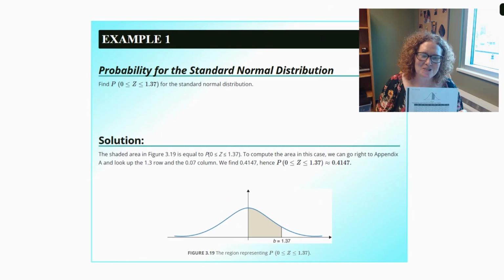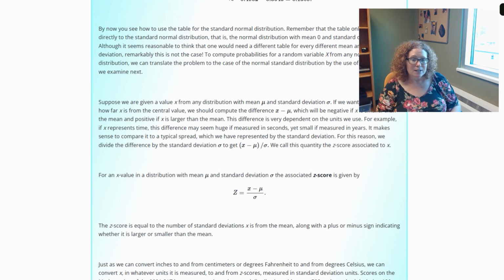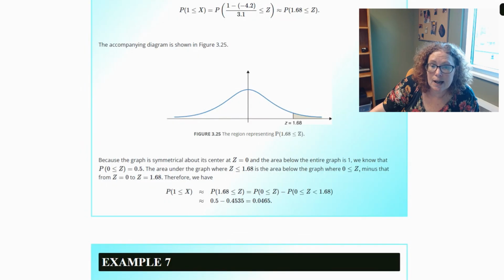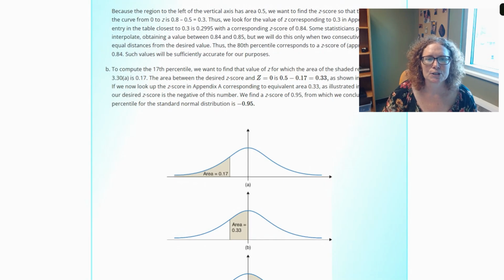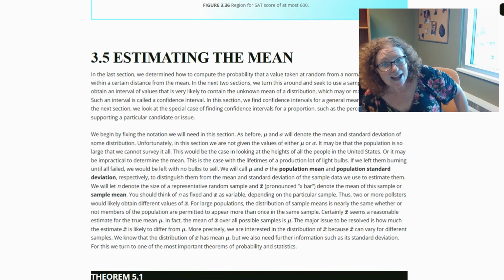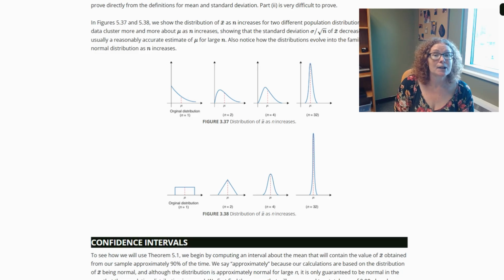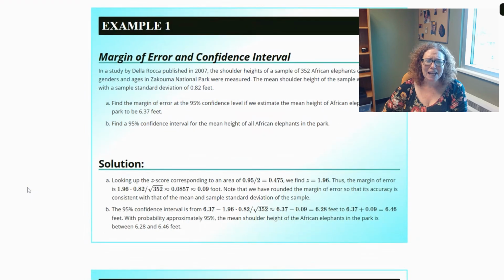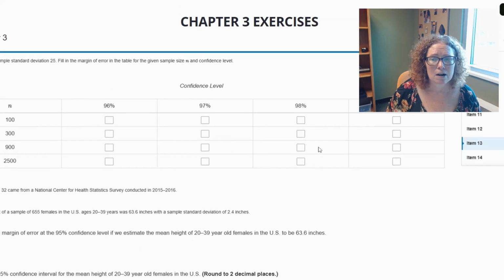ABUS F155 Chapter 3 3 redo